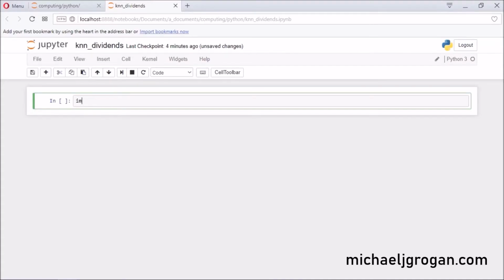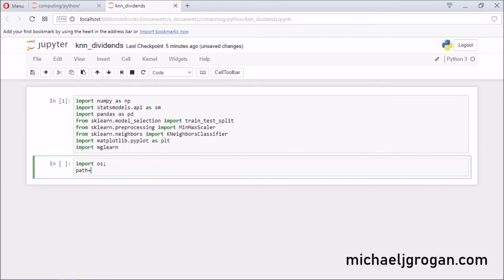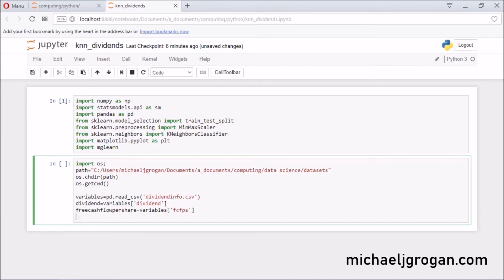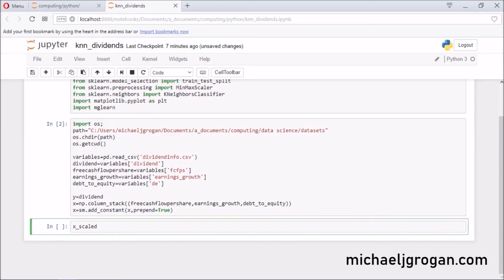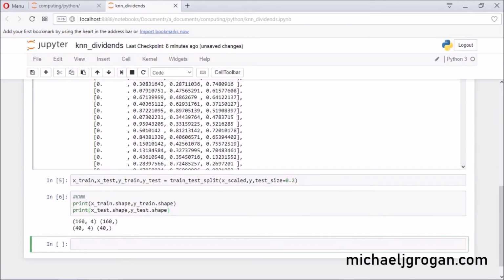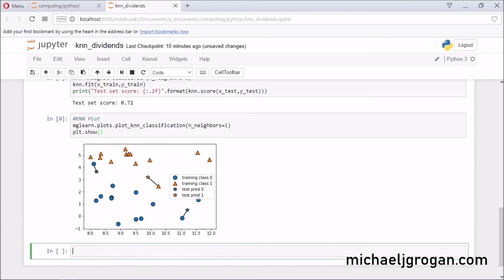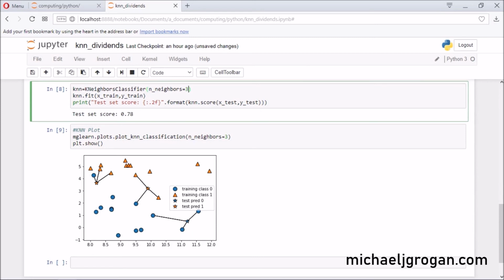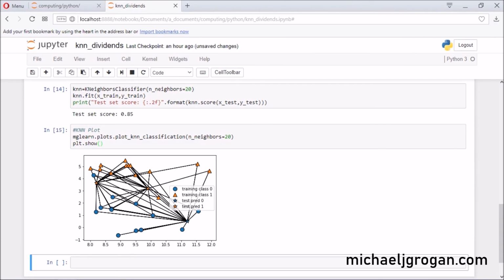Using KNN (k-nearest neighbors) to identify dividend paying stocks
Here is how we can use the KNN (k-nearest neighbors) algorithm to identify dividend paying stocks using Python.